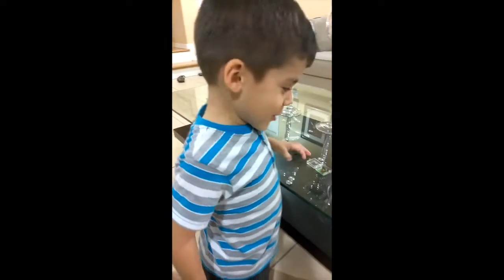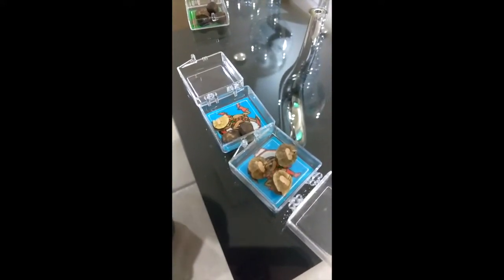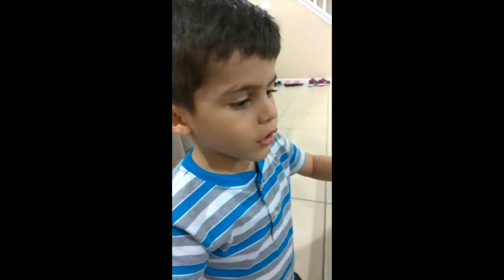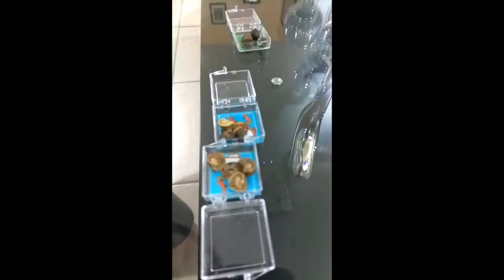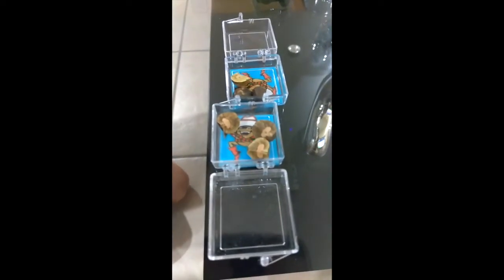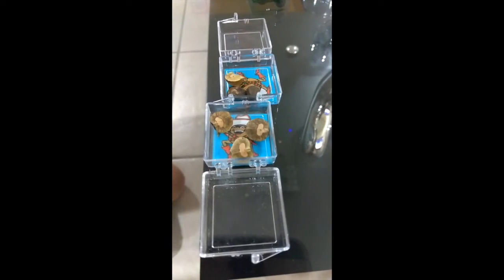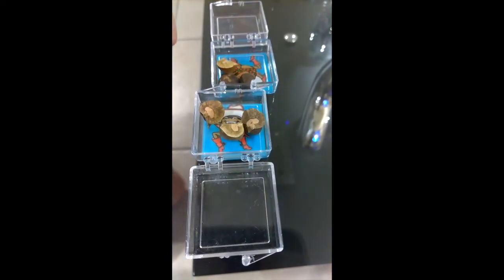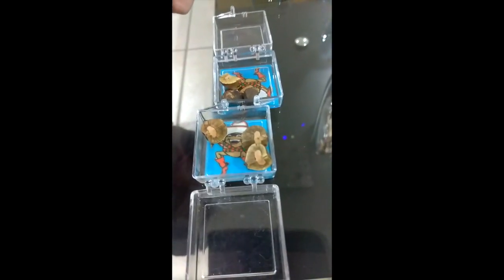Jumping Beans ( flash back video)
Hi Guys
This video is about of Mexican Jumping Beans (also known as frijoles saltarines in Spanish) are seed pods that have been inhabited by the larva of a small moth. I hope you enjoyed the video. I was 3 years old when I created this video.